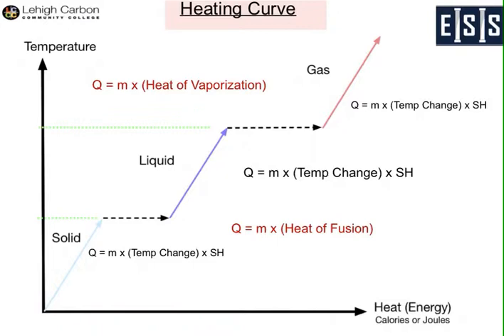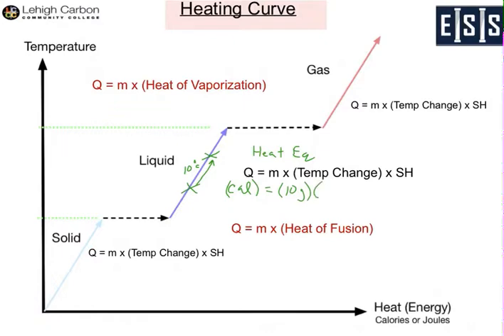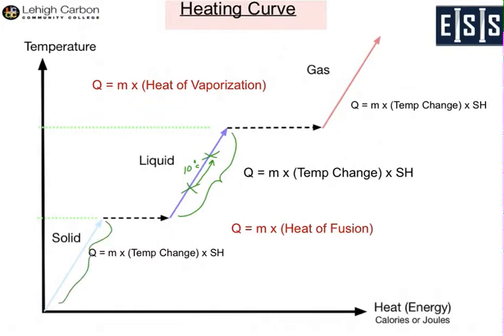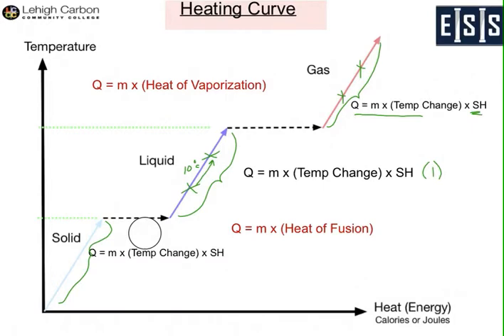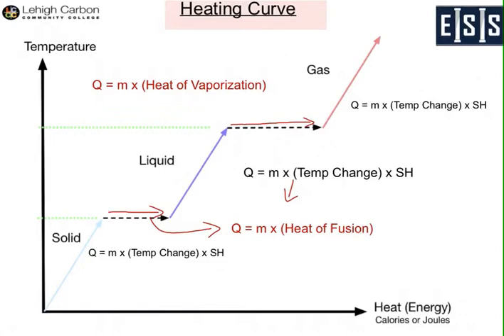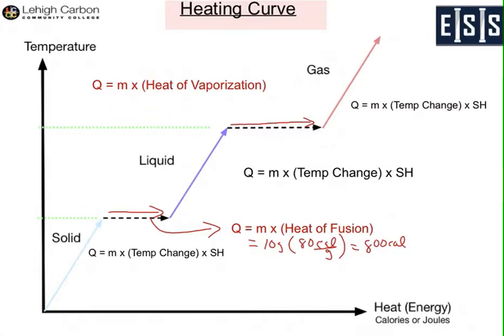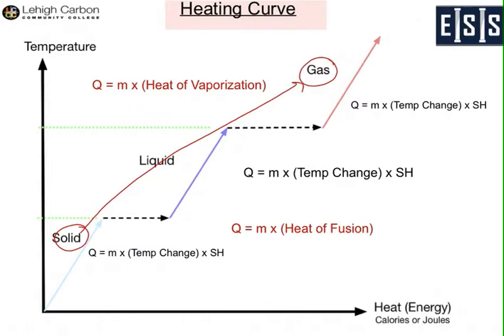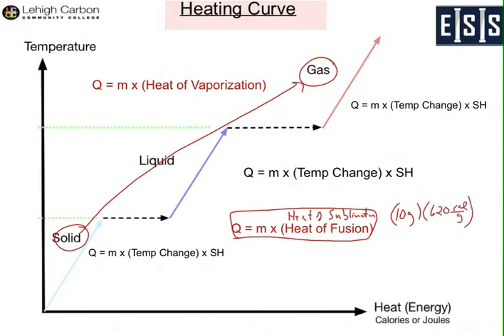Heat Equation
This video reviews the application of Heat Equation to a Heat Curve Diagram.